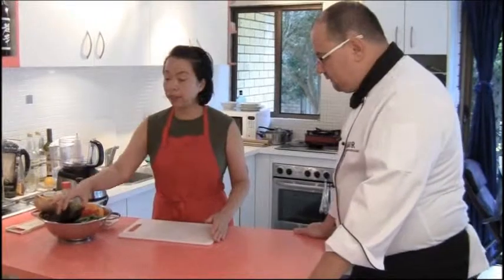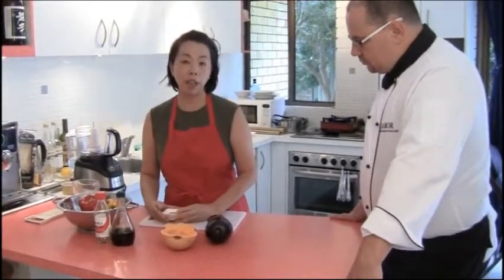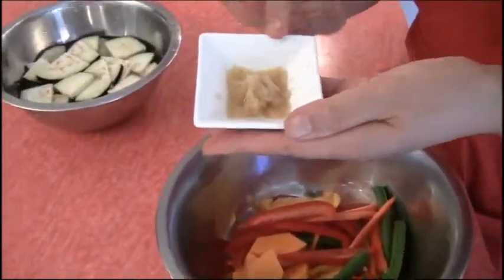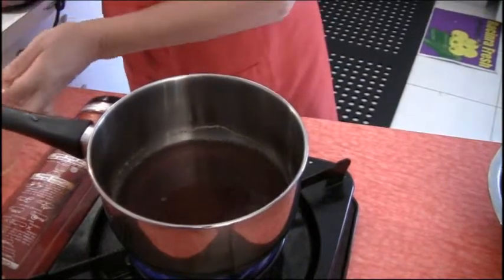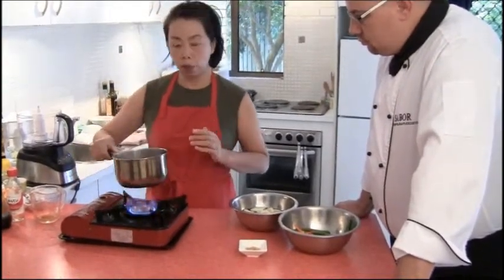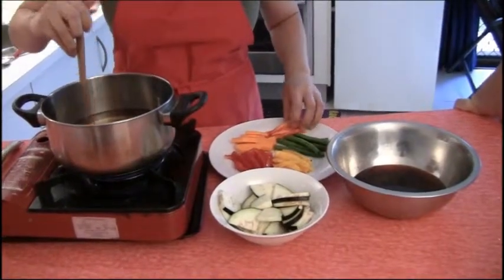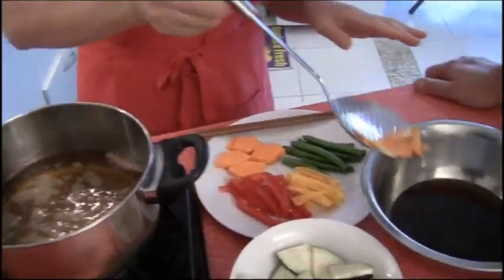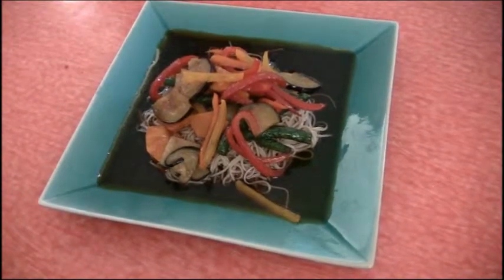Age Bitashi - shallow fried veg in soy broth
A very simple dish which symbolises everything that is Japanese to me - Quick, elegant, simple and delicious.